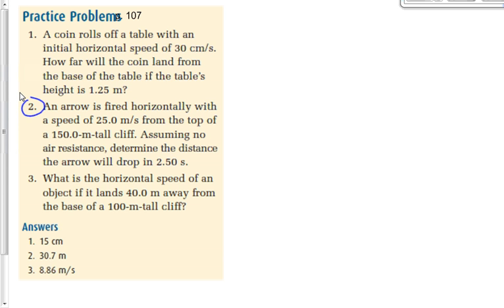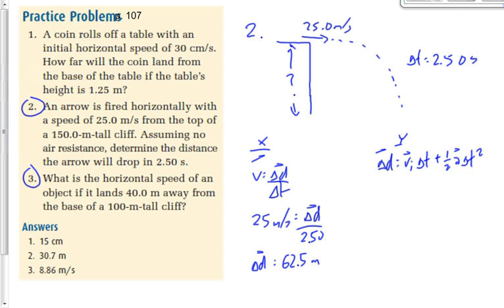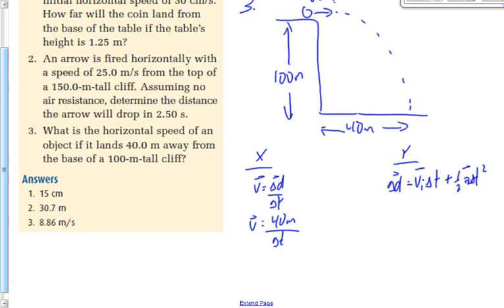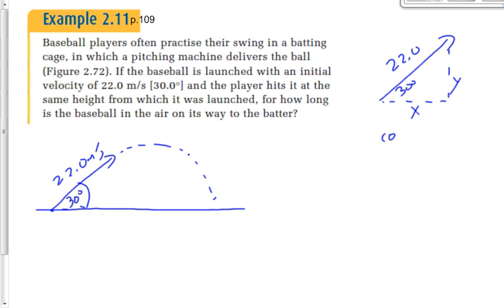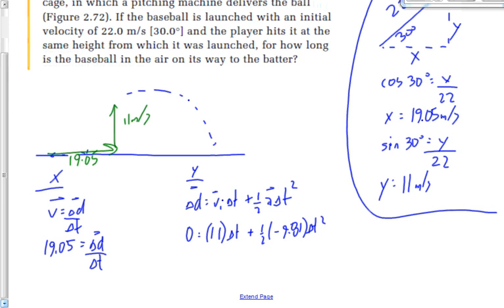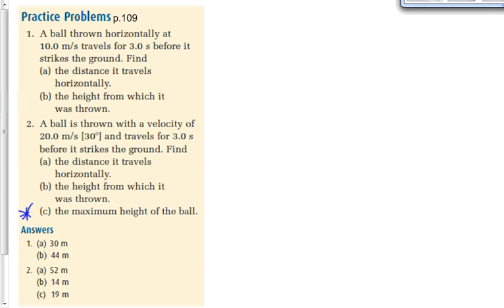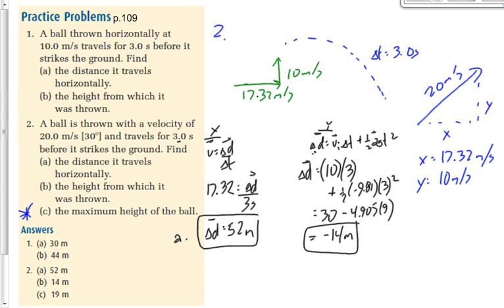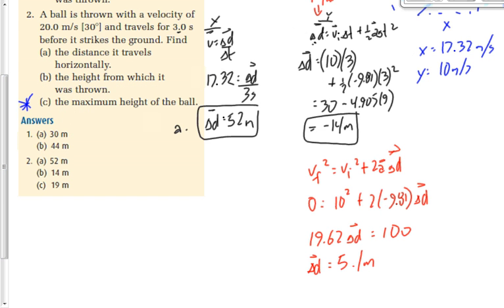(123-P2015S) Projectile Motion Continued (Angled)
Projectile motion problems where the object is launched at an angle.